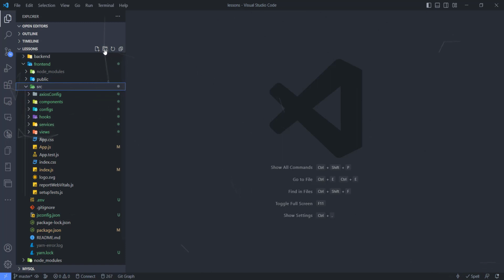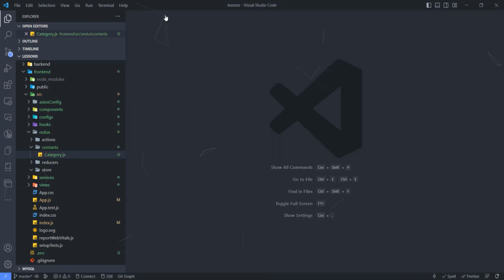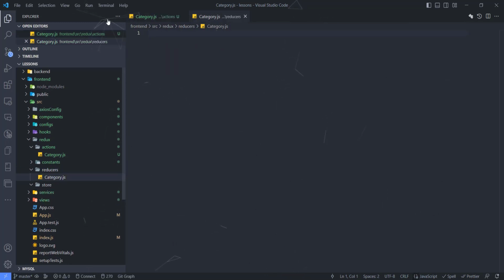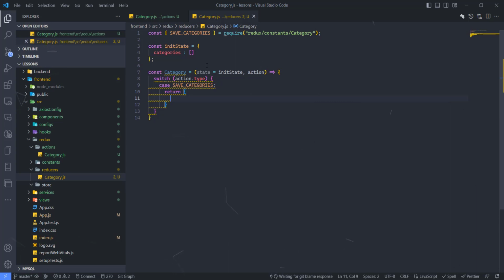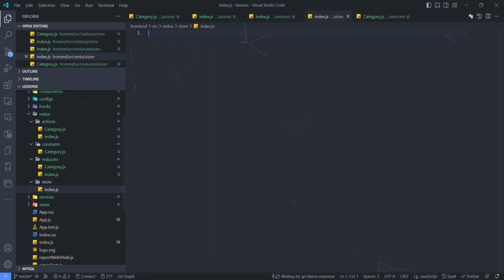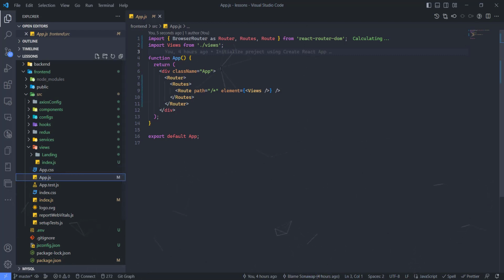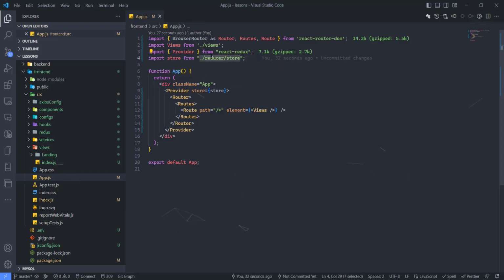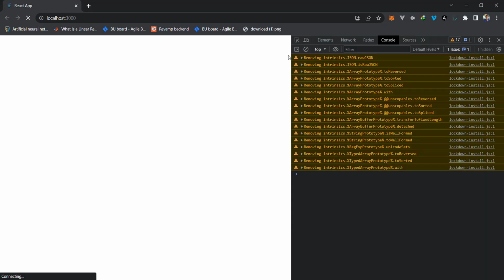Part 13 - Redux: Mastering E-commerce Development: Building a Shopping Website